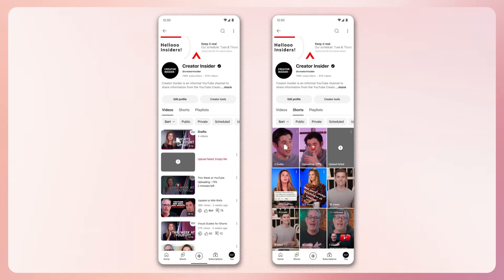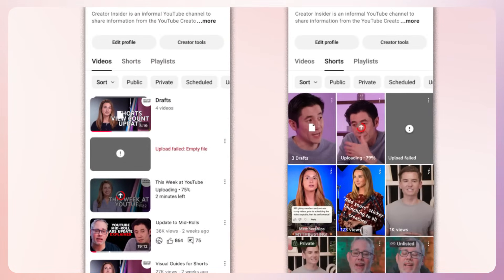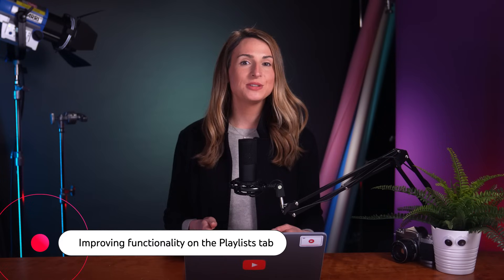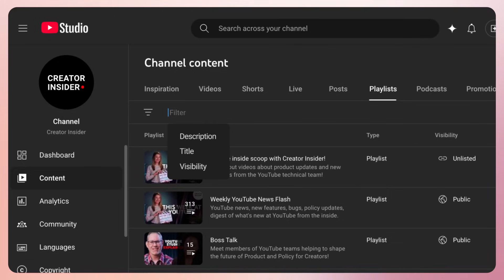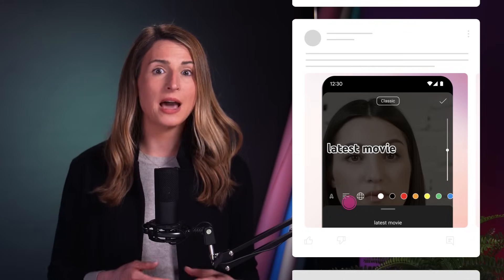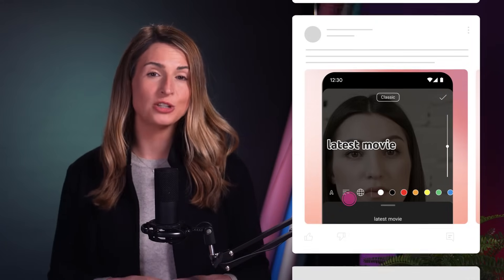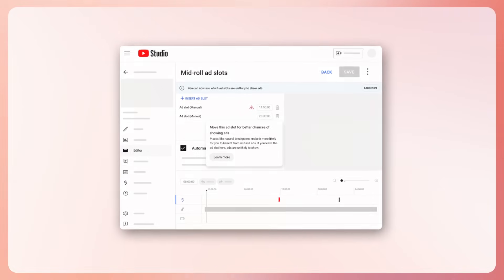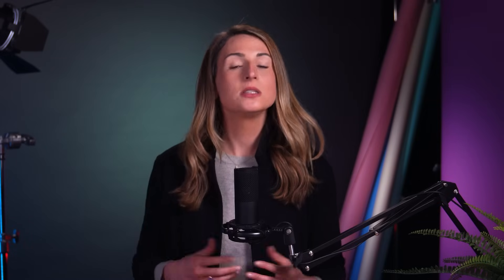Stylized Captions for Shorts on Android and iOS, Improvements to the YouTube Main App, and More!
Hello Insiders! Today we're talking about stylized captions coming to Shorts on Android and iOS, improvements to the YouTube Main App, and the playlist tab on Studio desktop, and a reminder about changes coming to mid-rolls beginning on May 12, 2025.

Chapters:
0:00 Intro
0:11 Improvements to the YouTube Main App
0:32 Playlist Tab Improvements on Studio Desktop
0:46 Stylized Captions for Shorts on Android and iOS
1:05 [Reminder] Mid-Roll Improvements

👕👚SWAG 🎽☕

100% of the proceeds automatically support Red Cross